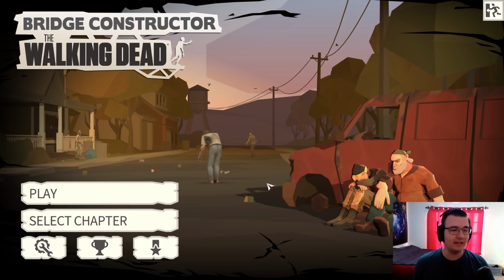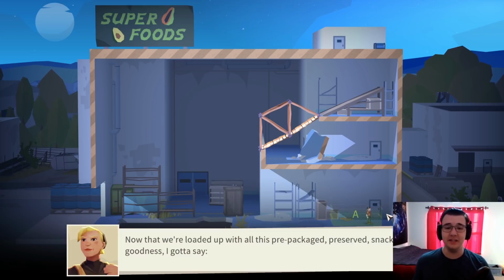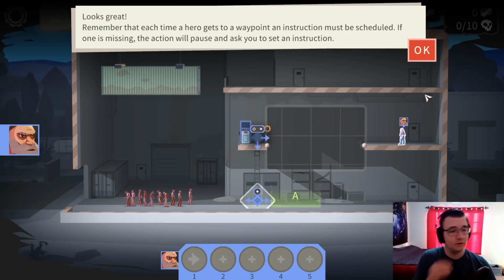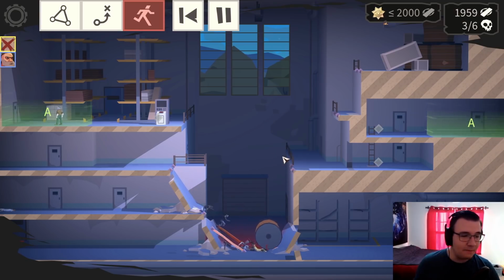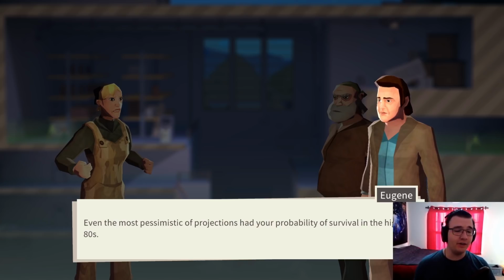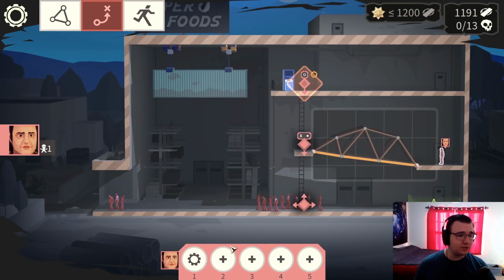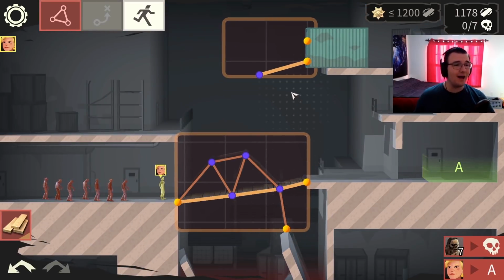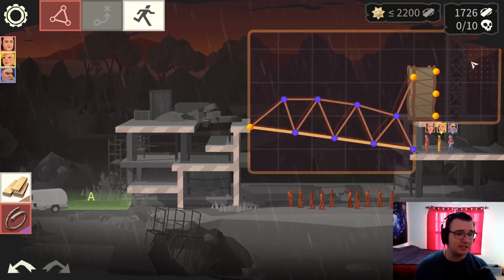Poly Bridge Meets The Walking Dead! (Bridge Constructor: The Walking Dead)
Bridge Constructor: The Walking Dead Part 1 - from the makers of Bridge Constructor Portal! The Bridge Constructor series focuses on using bridge building to solve external puzzles, and this game does that with the addition of a budget requirement! Step up from Bridge Constructor Portal for sure.